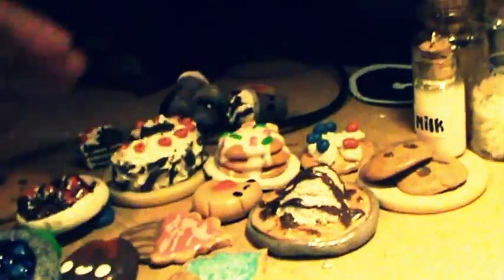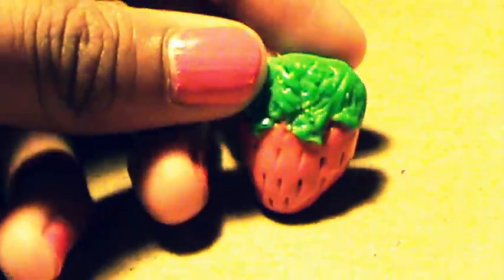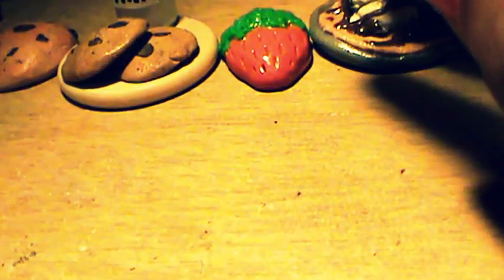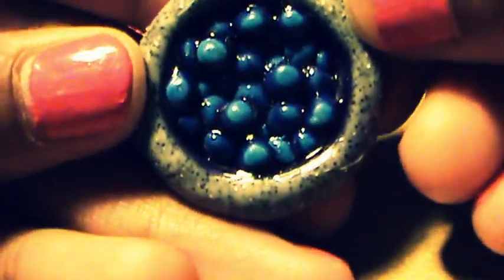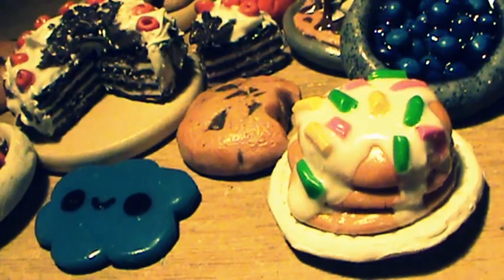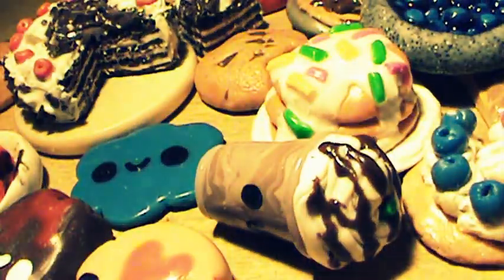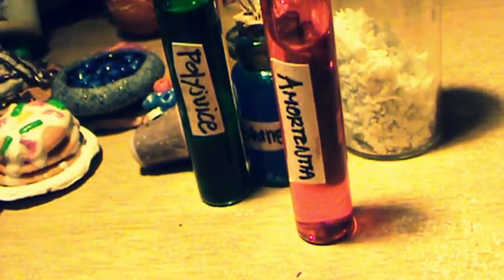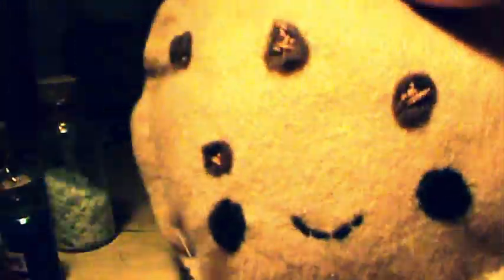HUGE Craft Update! [First Felt Plush, Polymer Clay, Bottles, & Squishies]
i hate the thumbnail -.- hope you like this video, and request any tutorials below! thanks!